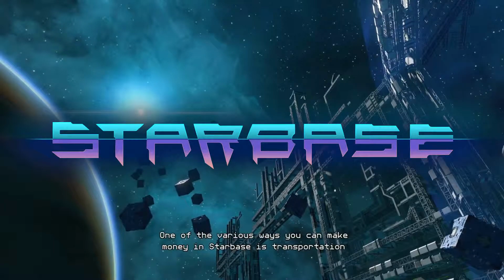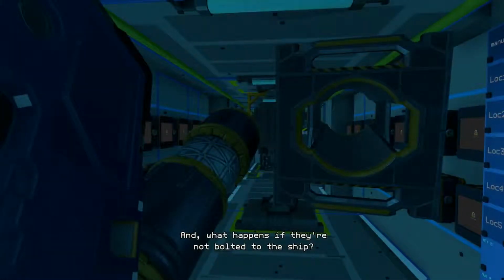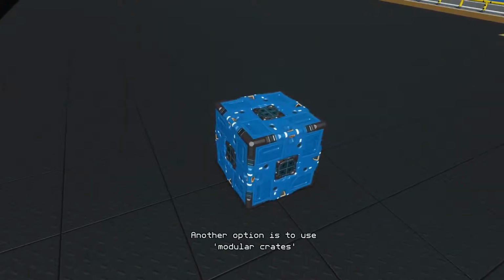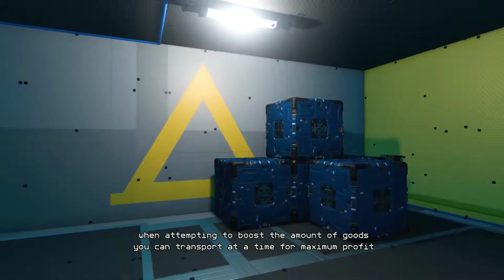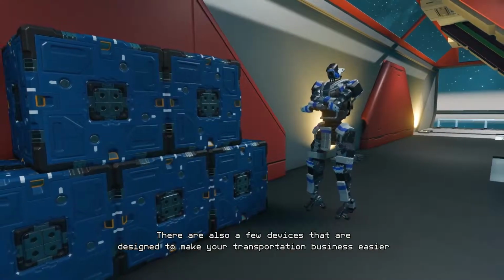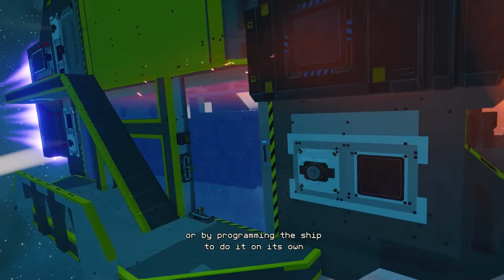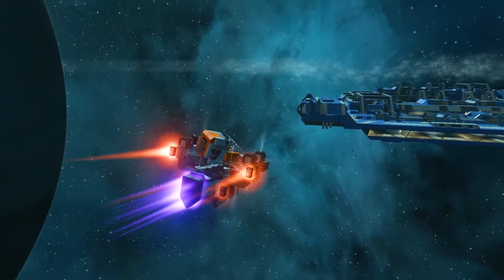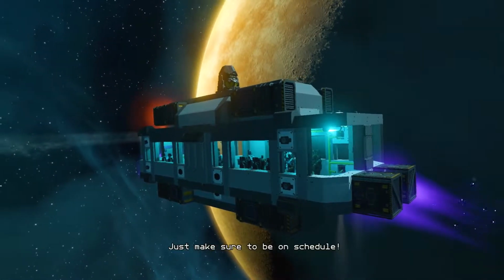Starbase [PC] Cargo & Transportation Feature Video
Starbase is a hybrid voxel/vertex-based space MMO with a fully destructible and infinitely expanding universe.

One of the various ways you can make money in Starbase is transportation: this includes completing transportation missions or simply buying low from one place, transporting, and selling for a higher price at another place. There are different methods of transportation suitable for different situations, and exploring those is what this video is all about.